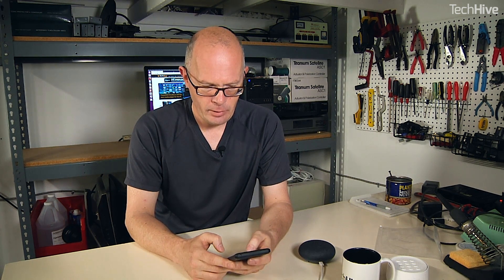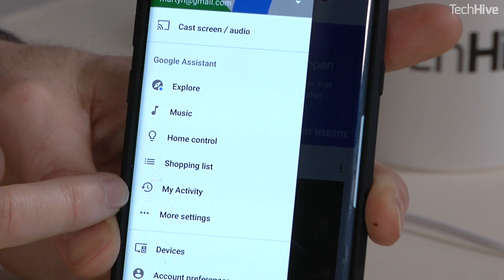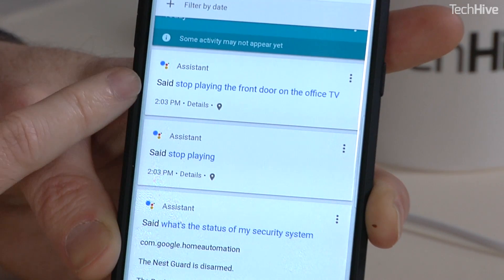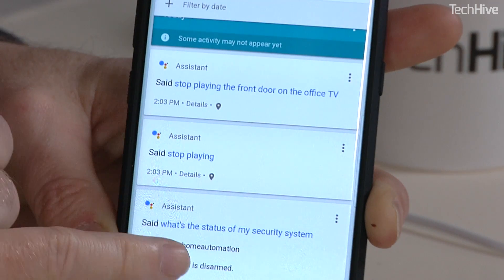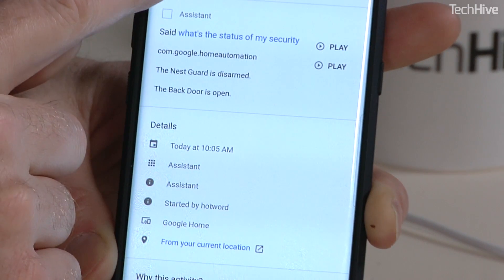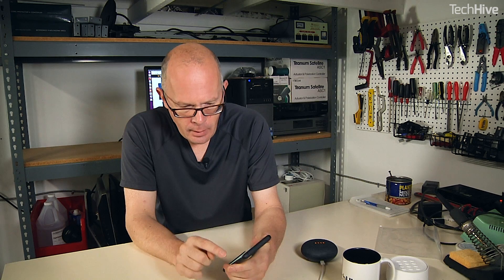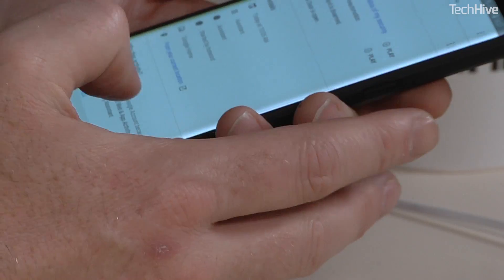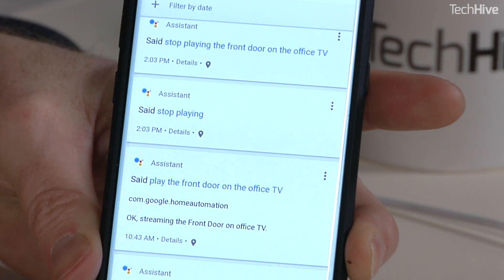How to see and delete your Google Assistant history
Google lets you check everything your Google Assistant has heard, and you can get audio clips too. Or delete and disable the history function. Google Home